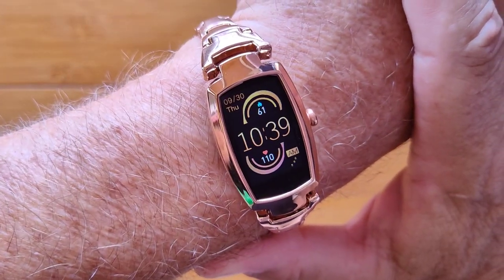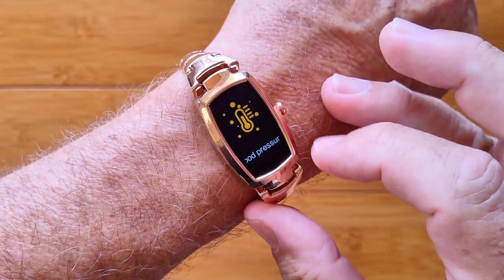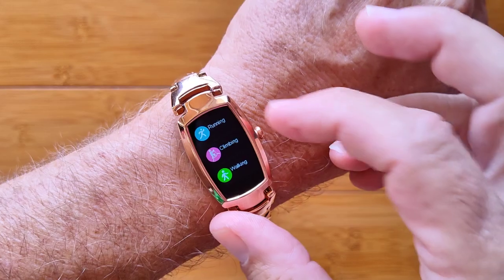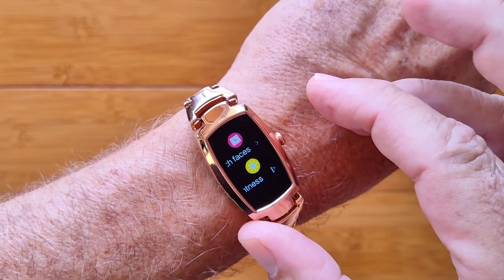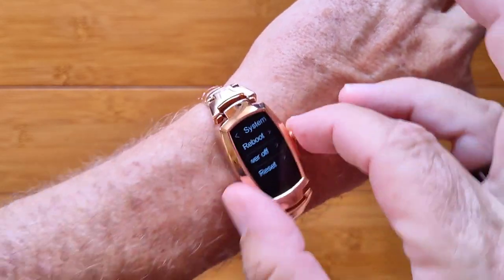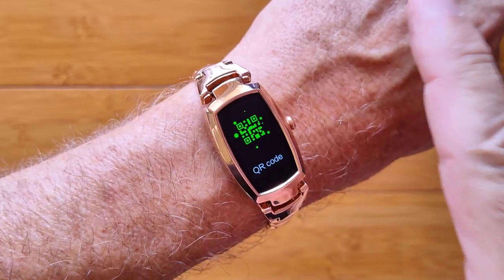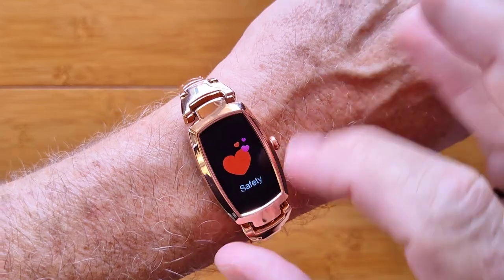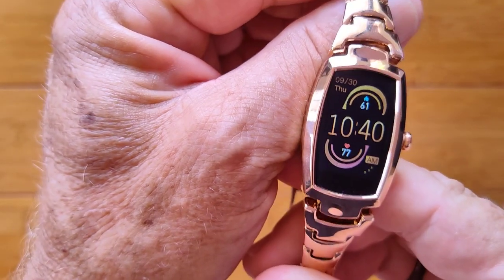COCIFIT H8 Pro Women’s IP67 Waterproof Blood Pressure SpO2 Fashion Smart Bracelet: Quick Overview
COCIFIT H8 Pro Smart Bracelet Buying Link (Aliexpress)

This H8 Pro smart bracelet has been provided by QXCFIT and COCIFIT for review. Many thanks to our viewers for making this YouTube site popular and to QXCFIT and COCIFIT for their support. If you are interested in purchasing this H8 smart bracelet, please use the link listed above. It will help us receive more watches to review for you in the future. Thanks!

DESCRIPTION:
This H8 Pro women’s fashion dress smart bracelet, an upgrade to the original H8, is a fully loaded device offering health and fitness functions along with current weather information. The H8 can track your heart rate, blood pressure, and blood oxygen (using red diode technology) and can upload your statistics to the app so you can directly access and review your heart information. It also supports female physiological period tracking and reports your current state on the watch.

Now online in China! See the Xigua Video Chinese YouTube style Channel

TinyURL.com/AndroidWatches